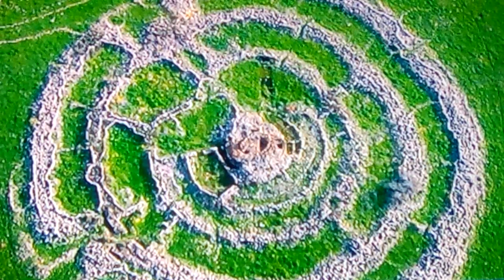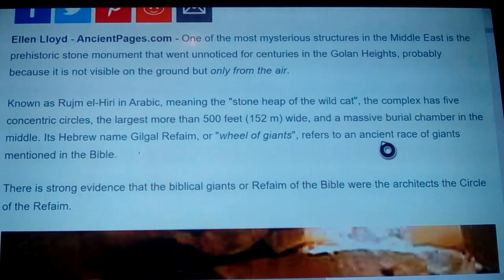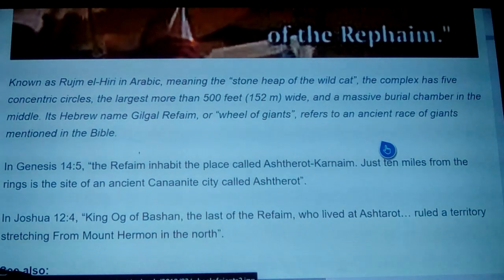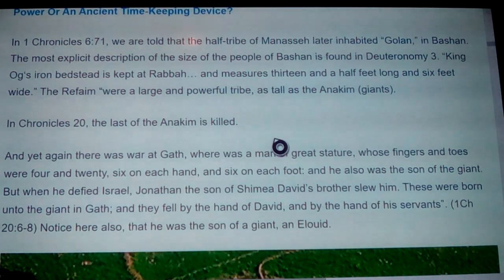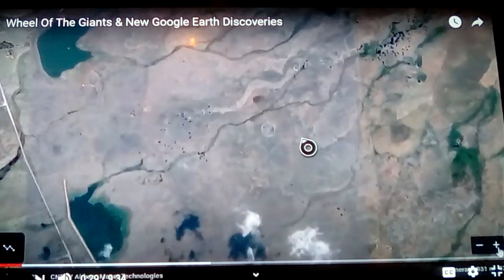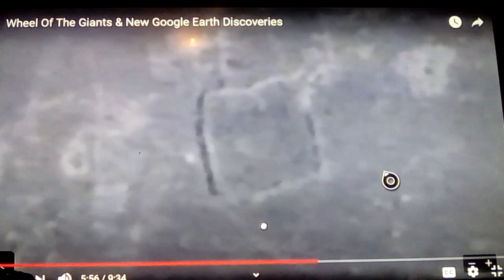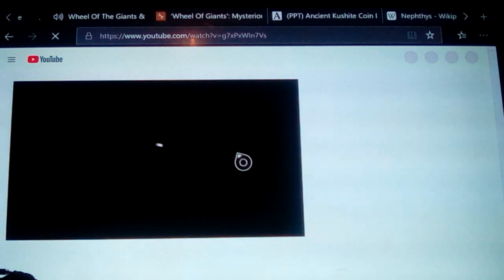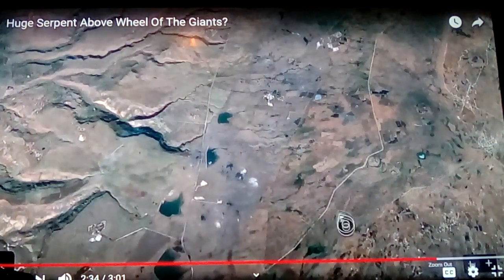Circle of Giants (1)